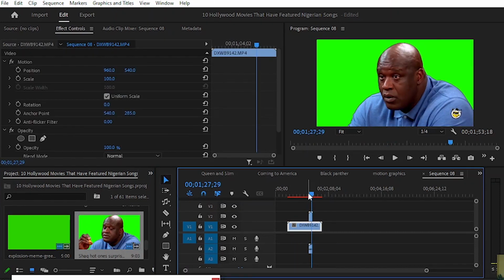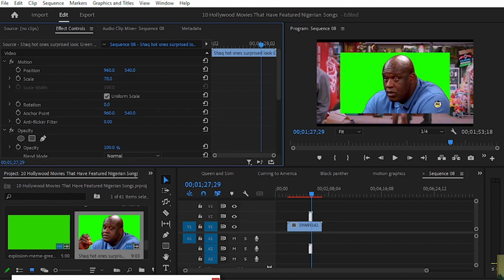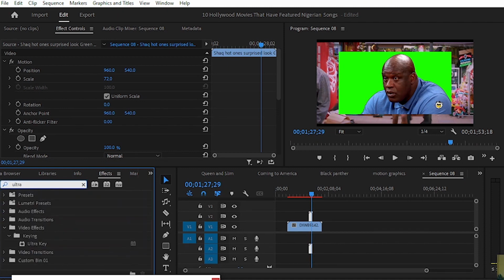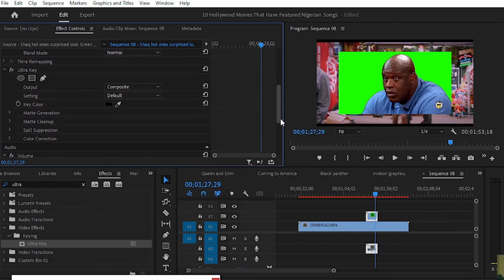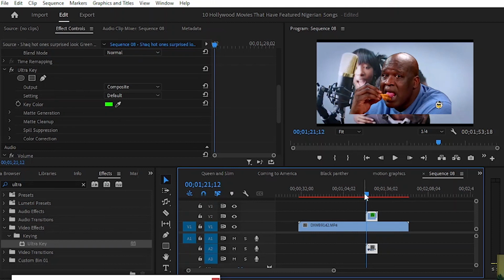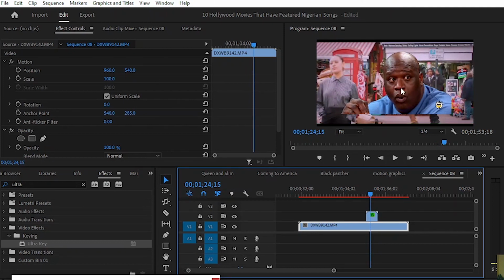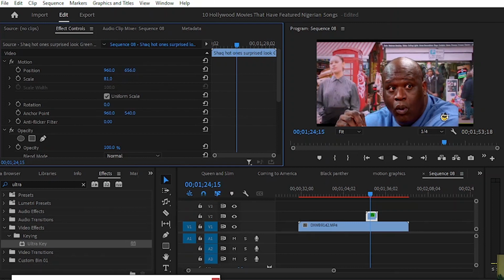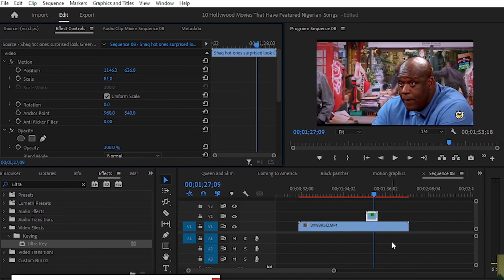How to Remove Green Screen in Adobe Premiere Pro | Ultimate Tutorial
Unlock the power of green screen effects in Adobe Premiere Pro with our comprehensive tutorial!
Learn step-by-step how to seamlessly integrate and manipulate backgrounds, create stunning visuals, and enhance your video production skills. 🎬🟩